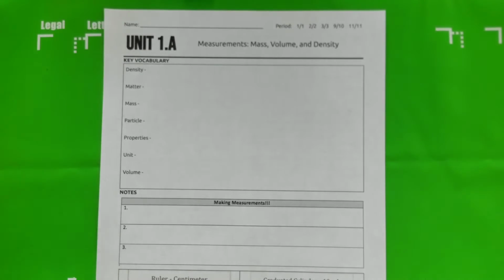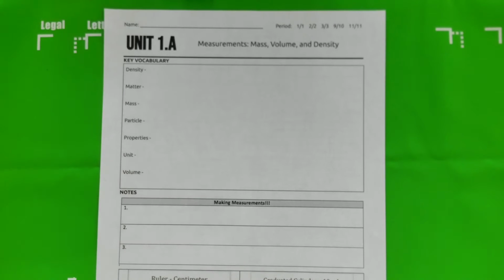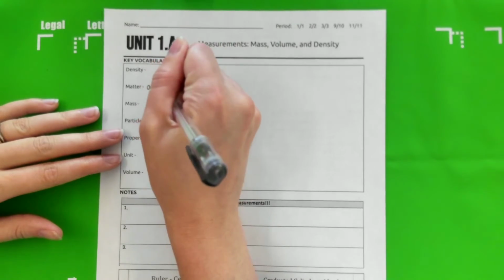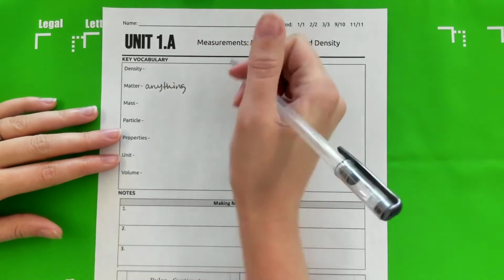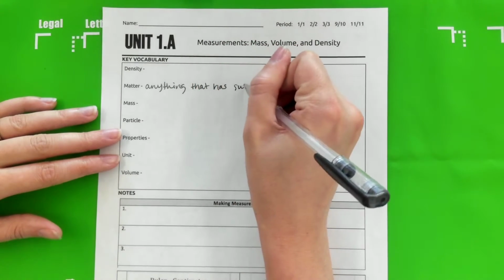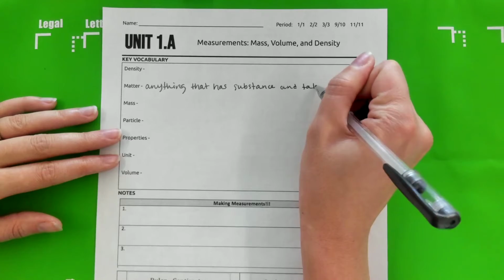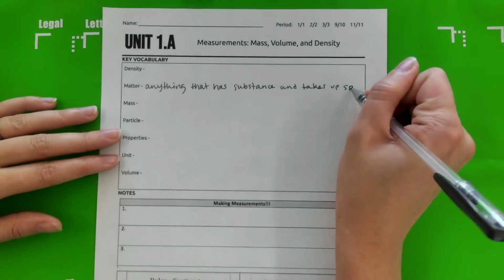NOTES Unit 1 A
This video covers the notes from Unit 1.A (our first packet) excluding calculating density. Feel free to skip to the parts that you need or increase the playback speed (as it is a little long!)